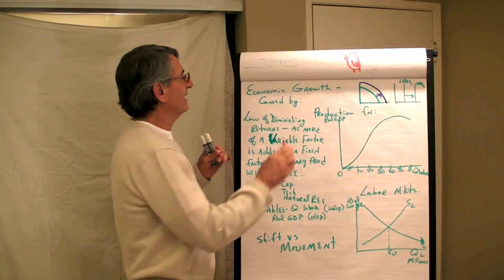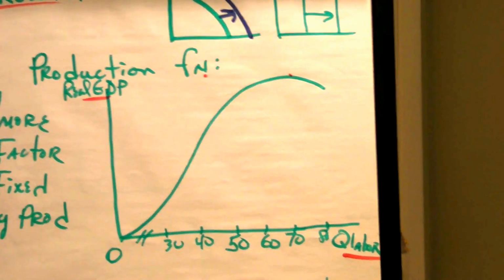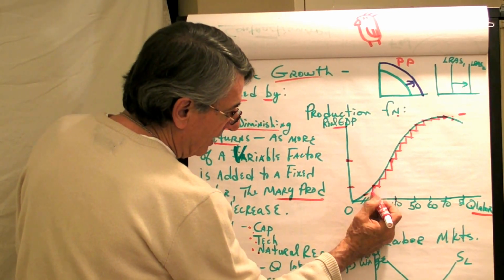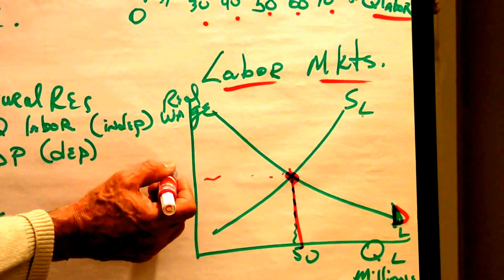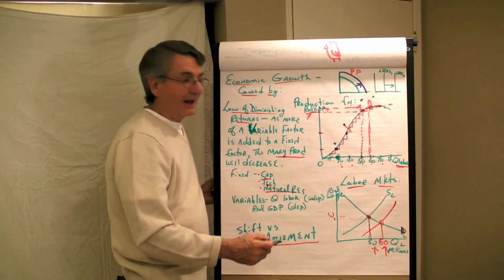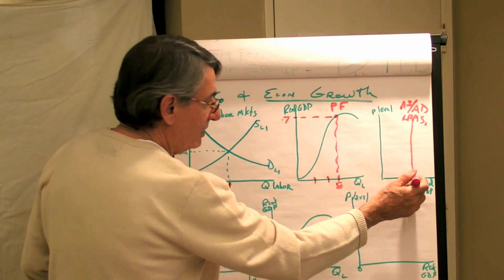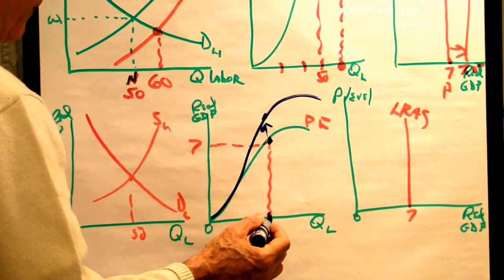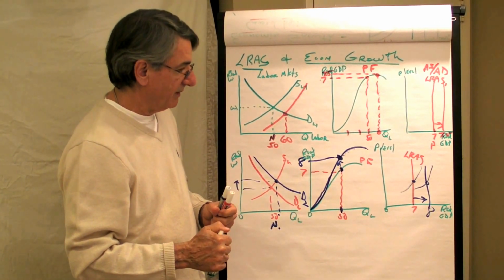Economic Growth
This is an introduction to the issue of economic growth.  It explains the sources of economic growth using a production function, explains the law of diminishing returns and the effects of changes in the labor markets in determining the level of real GDP in the economy.  After building these concepts and explaining how they are connected, they are used to show the basics of how an economy grows (or contracts).